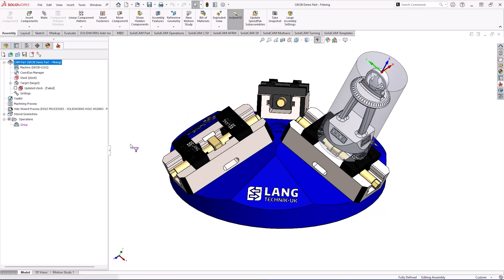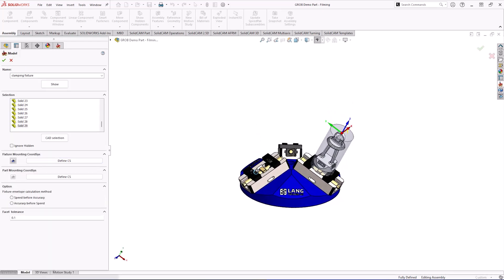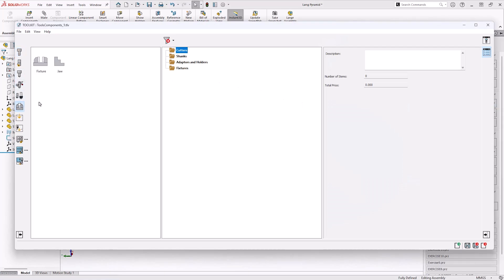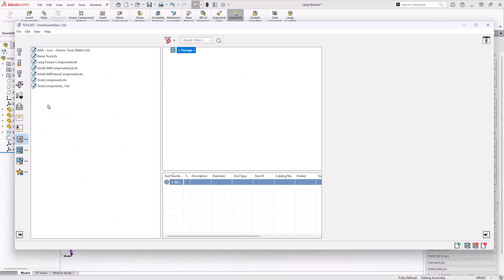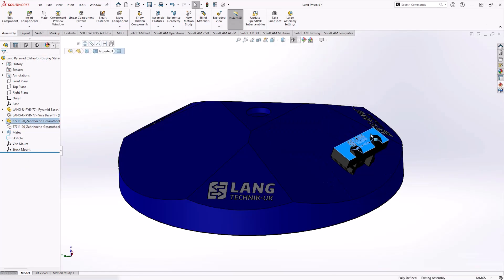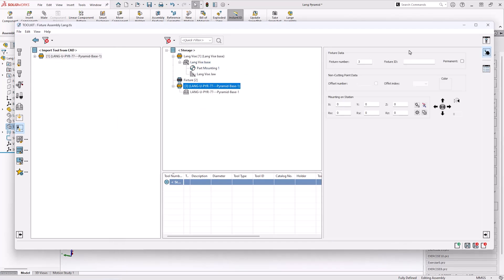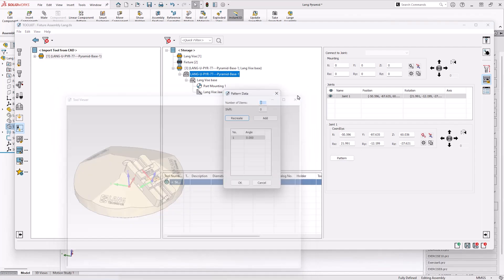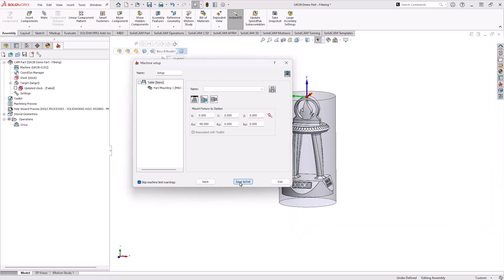How to Create a Fixture in SolidCAM | Beginner Tutorial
In this video, we explore how to use fixture setups in SOLIDCAM to achieve high-precision parts effortlessly. See how different fixture definitions, including assemblies and in-toolkit creations, can streamline your workflow and enhance efficiency.

Learn about:
• Defining fixtures in SOLIDCAM using assemblies or the toolkit
• Setting up complex fixturing systems with ease
• Importing and configuring fixtures from SOLIDWORKS models
• Using coordinate systems for accurate part and fixture mounting
• Creating dynamic fixtures with moving components, such as vise jaws
• Simplifying setups with patterns to quickly replicate fixtures

With SOLIDCAM’s fixture capabilities, you can create, position, and manage complex fixtures for seamless, error-free machining.

Perfect for CNC users seeking precision and productivity!

Ready for more? Discover our professional SolidCAM training courses online or find a classroom near you